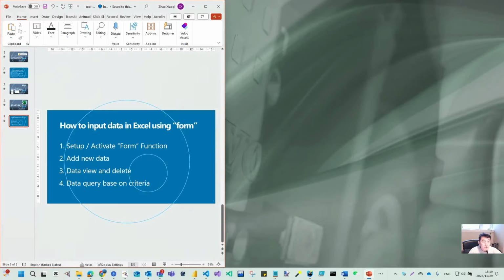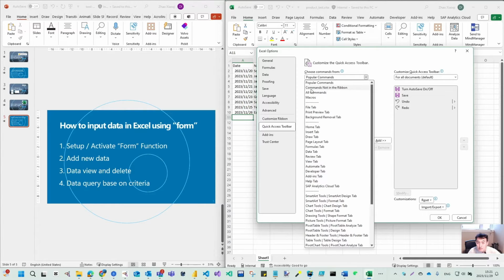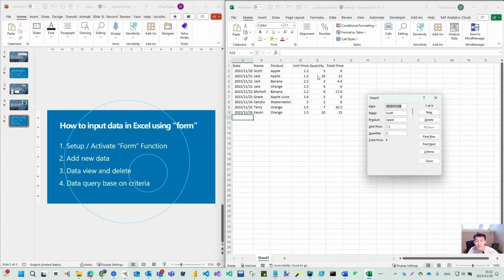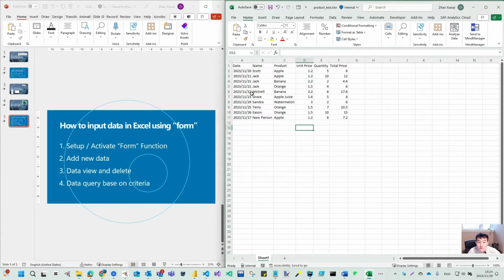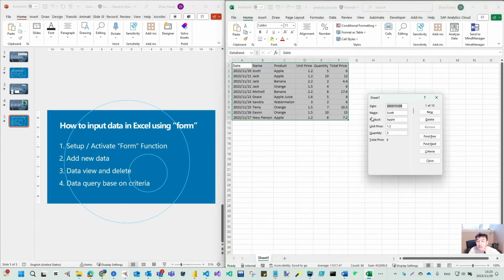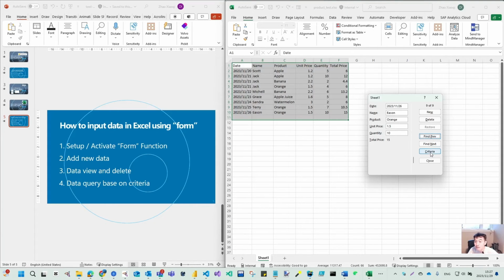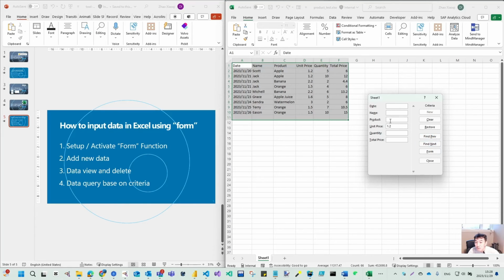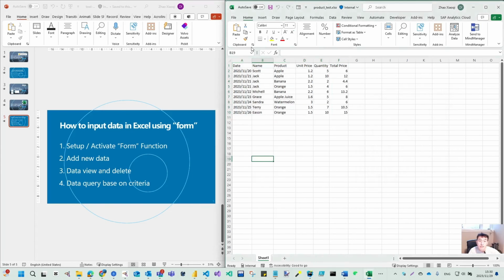Tip in Excel - Input Data using Form 使用“表单”工具在Excel中输入格式化数据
You can come to this GitHub repo link to get the sample Excel file used in the video: